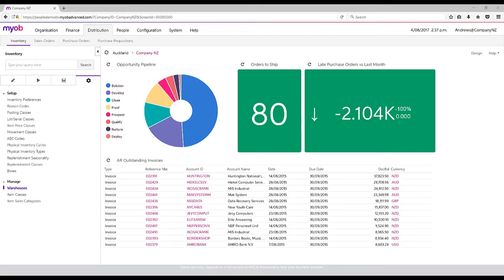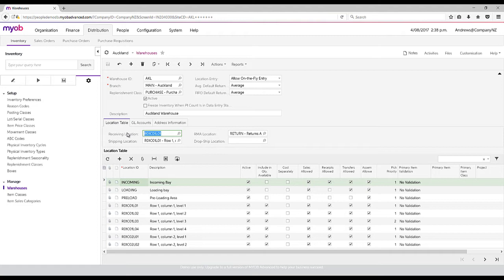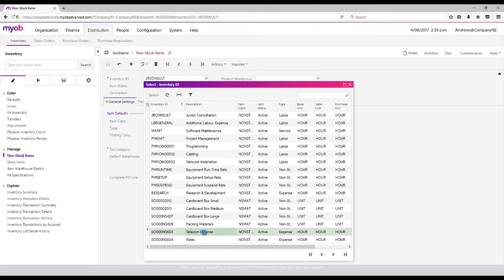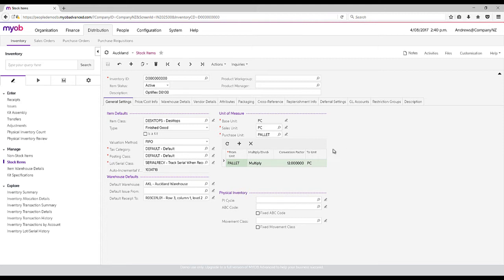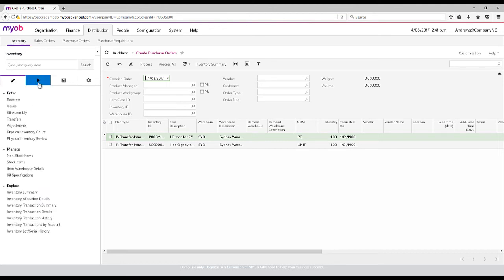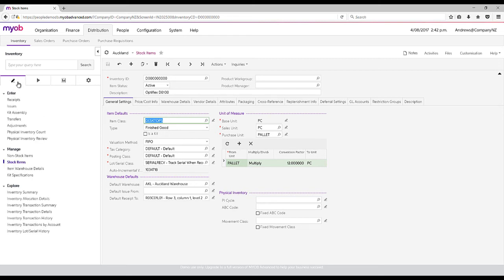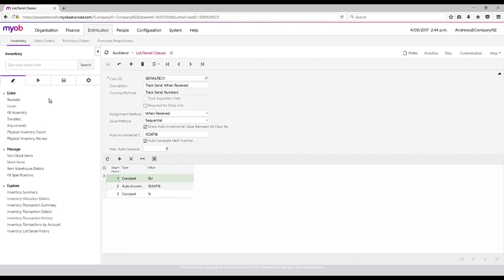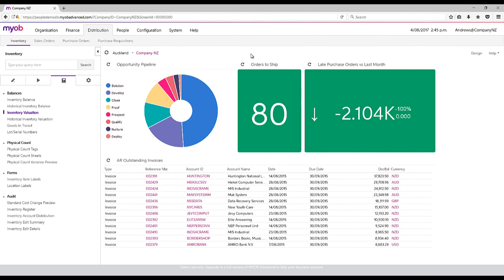MYOB Acumatica - Inventory Management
POWERFUL INVENTORY CONTROL AND MANAGEMENT
Improve your distribution efficiency with better inventory control and cost tracking across multiple locations with MYOB Advanced.

- Maintain detailed information on your inventory including supplier codes, barcodes, cost and sell pricing history.
- Track inventory levels and costs across multiple warehouses and locations.
- Advanced inventory management features include serial and batch tracking, kit assemblies and bin location with pick priorities.
- Manage multiple customer and supplier price lists including order discounting policies.